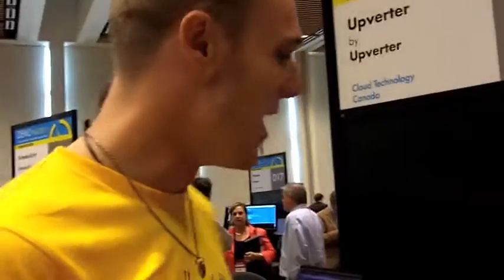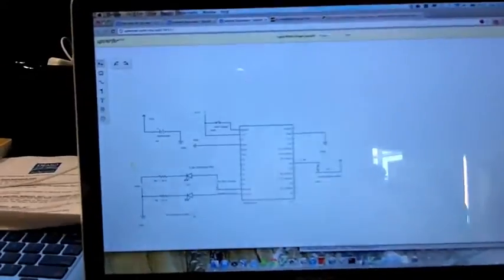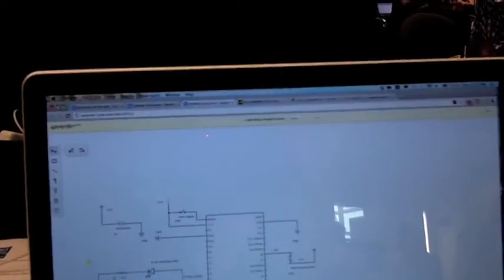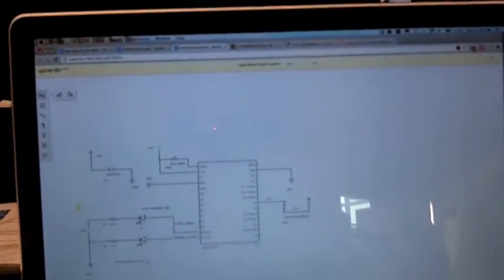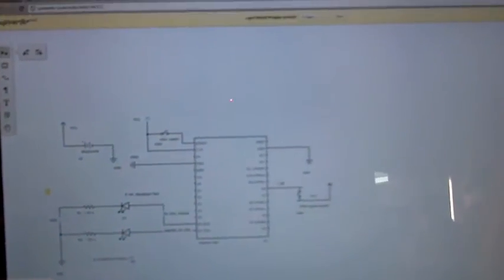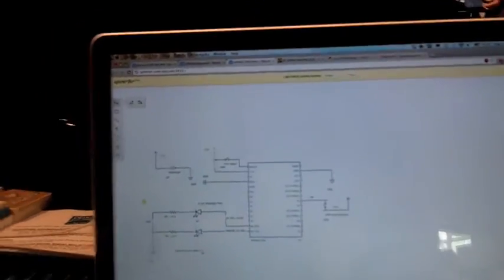Upverter at DemoFall 2011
Upverter introduces circuit design in the cloud.